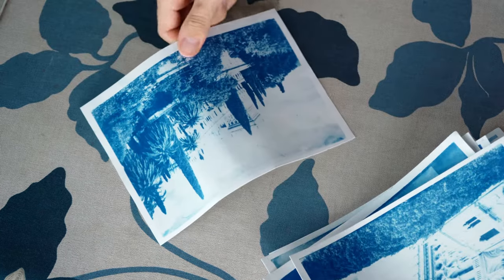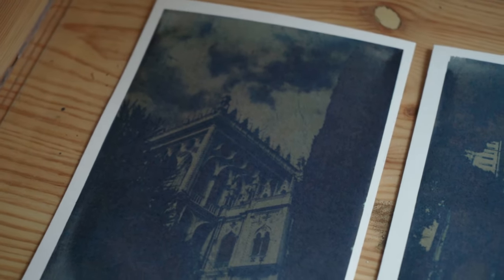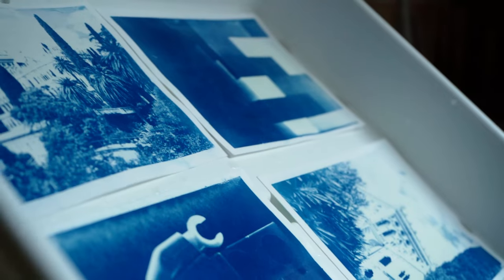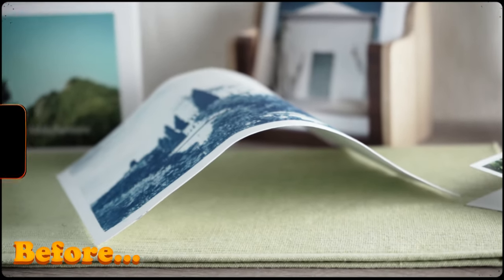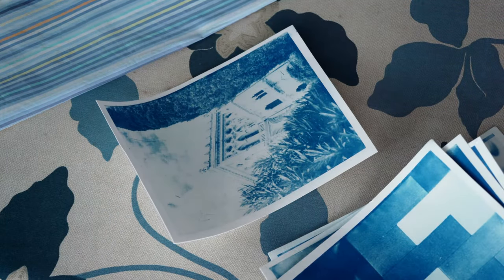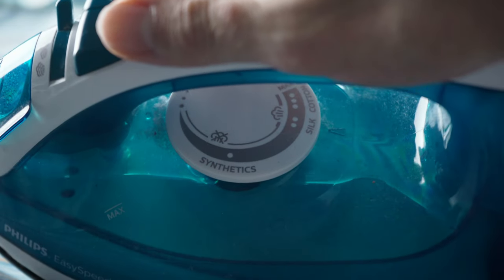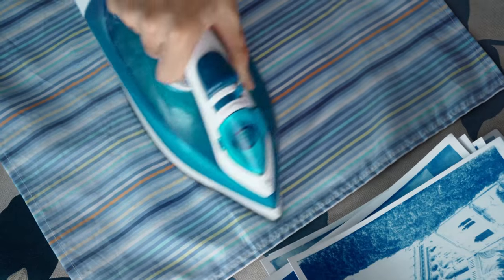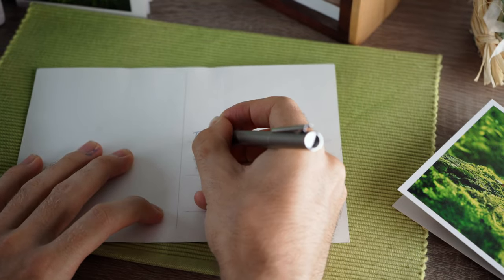DON'T MISS THIS! The Final Step of Making a Cyanotype Print!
You don’t want to miss this step when making Cyanotype prints!

Using a clothing iron your prints will allow you to transform your Cyanotype prints from something that looks like you've made it in your kitchen sink to a true art print.

00:00 - Intro
00:15 - The Problem
00:52 - The Solution